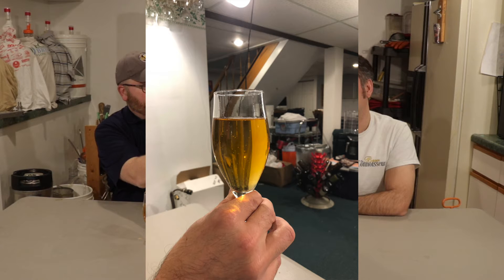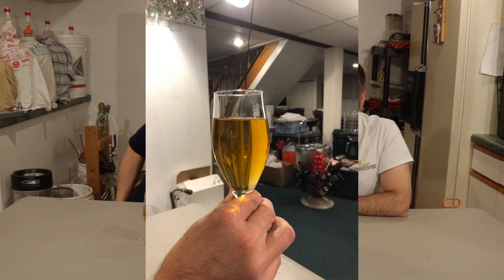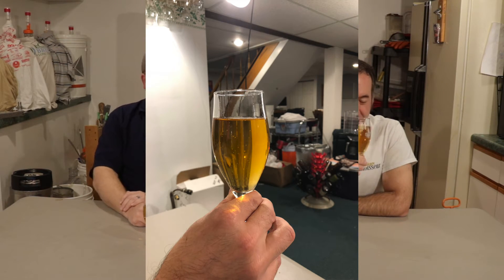Mike's Quick and Easy Cider That You Can Make At Home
The week, we enjoy some cheap and easy cider made by Mike.

I wanted to dabble in cider making for the Fall season but I didn't have a lot of time this year to source artisanal pressed juice that was preservative free.

So instead, I went to my local grocery and found 100% apple juice that contained only apple juice concentrate, filtered water, and ascorbic acid.

I fermented this stuff using one packet of Danstar's Nottingham Ale yeast. It came out bright, crisp, and pretty dry. I believe it to be a nice little cider.

In a future video, I'll show exactly how I put it all together.

BREW ON!